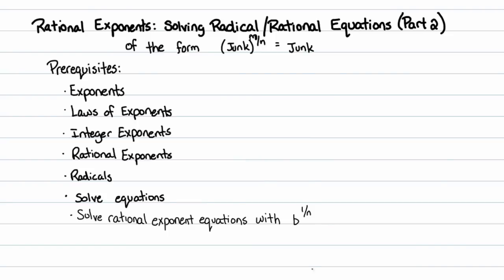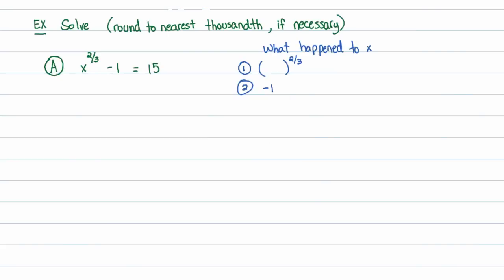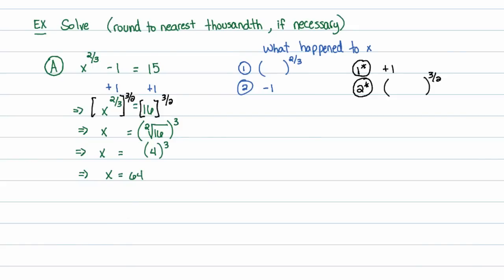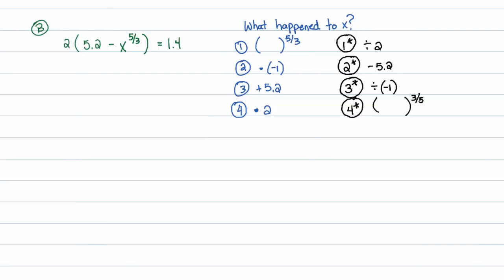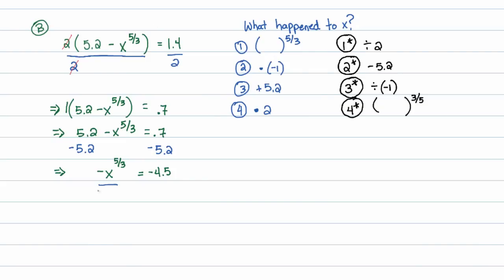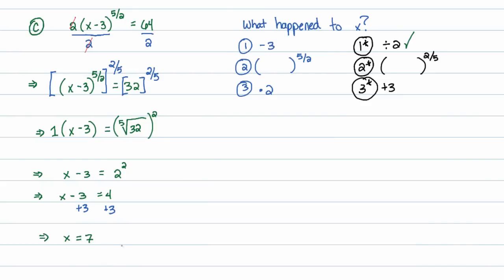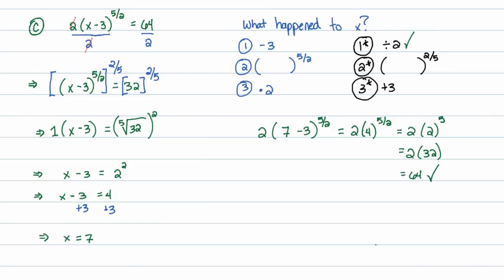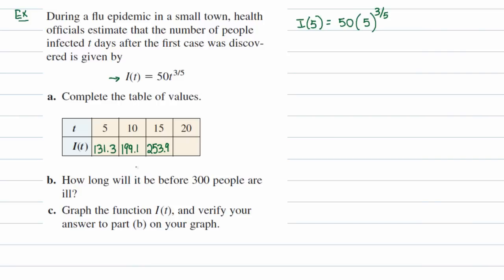Intermediate Algebra - Rational Exponents: Solving Equations (Part 2)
In this video, I talk about how we can solve radical and rational exponent equations (where exponents are of the form a^(m/n)).

This video has a tragic mistake in the first example.